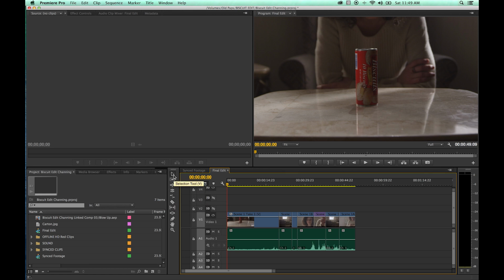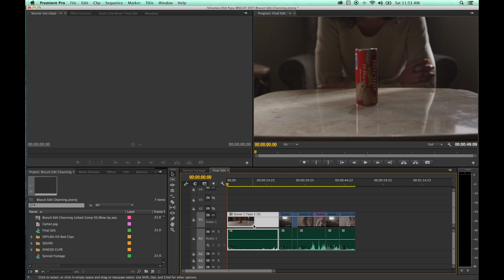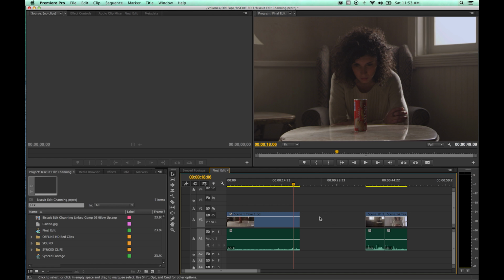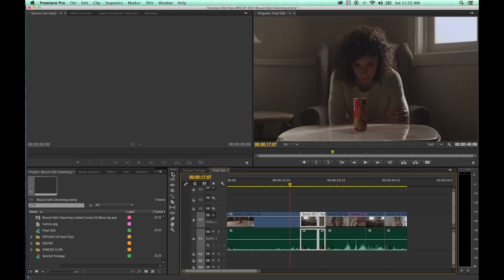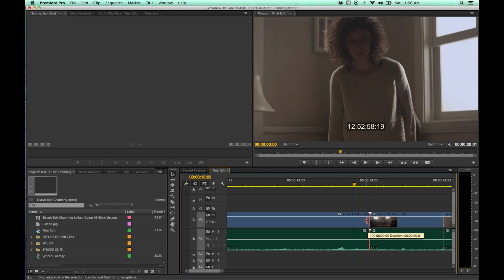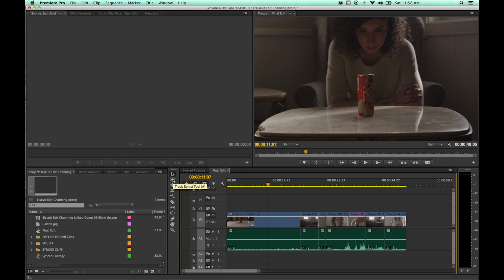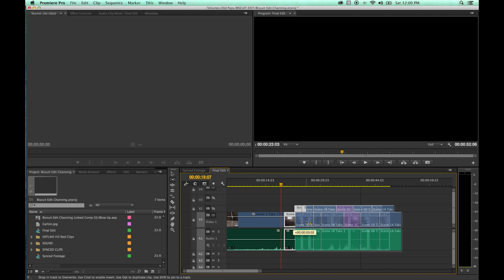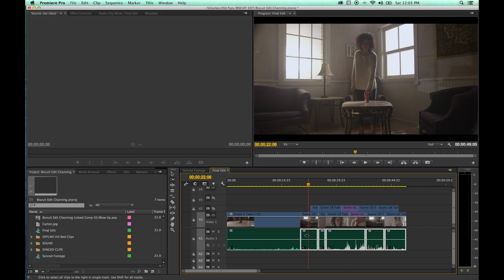Tutorial Adobe Premiere Pro CC - Episode 9 - The Tool Bar, Selection & Track Select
This is a comprehensive tutorial on Adobe Premiere Pro from the Creative Cloud. Episode 9 - The Tool Bar, Selection & Track Select.